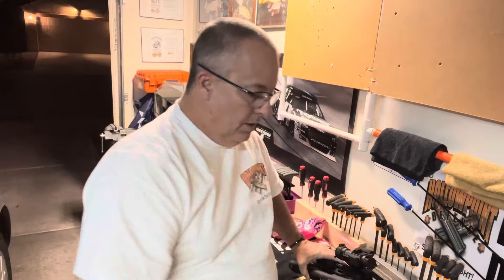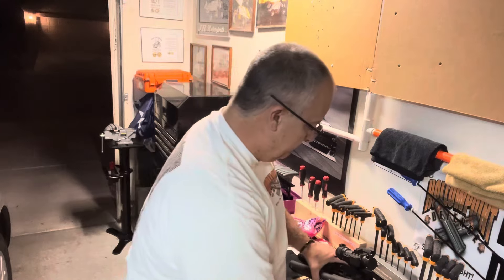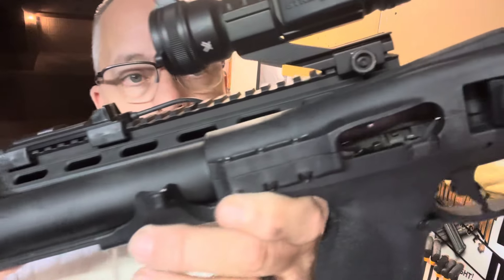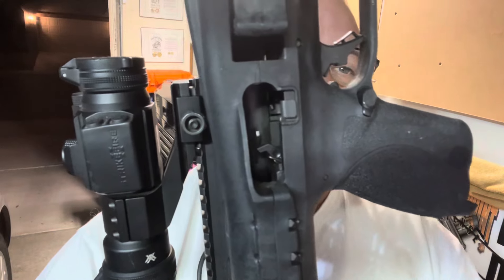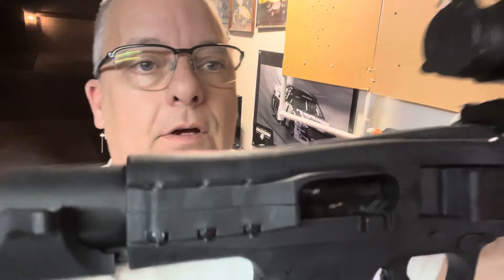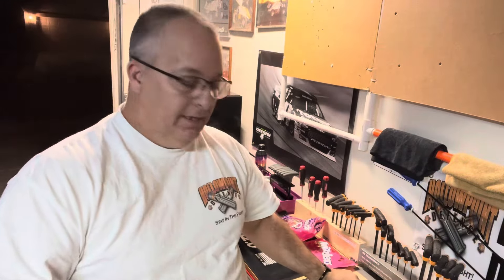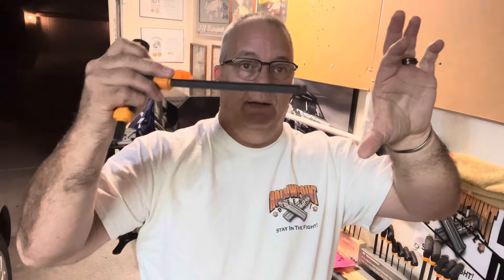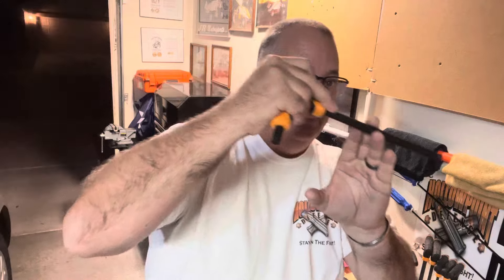S&W FPC trigger resetting method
Just a little bit of a clear explanation of how to reset your FPC trigger when you’ve accidentally let it go forward while cleaning or whatever you’re doing this will show you a little little bit better how to reset it.

Keep in mind when you go to push the trigger to the rear, you need to push it in an arching direction. When the trigger gets to the rear where it seems to be flat, you’ll have to push down instead of straight back.

John